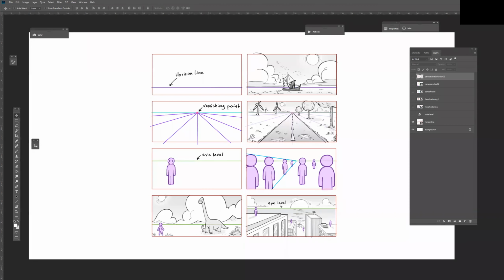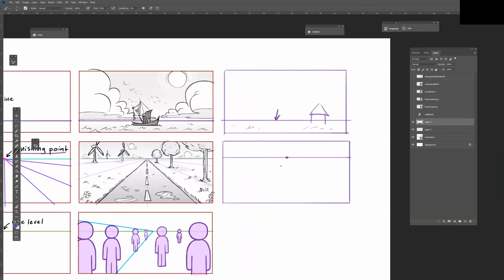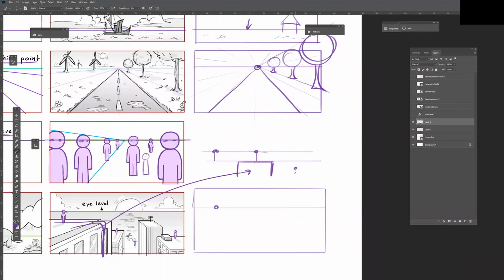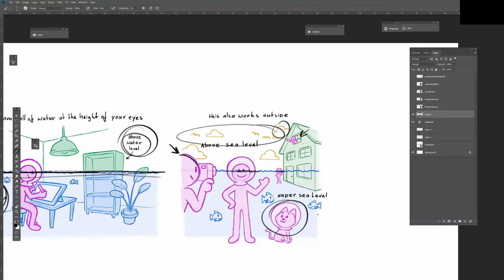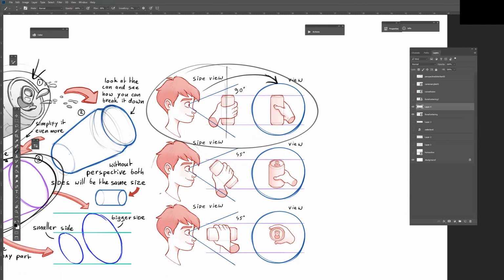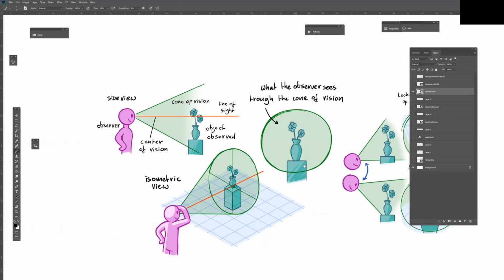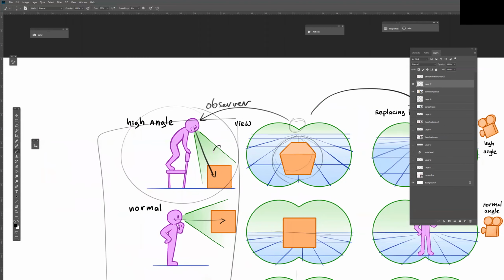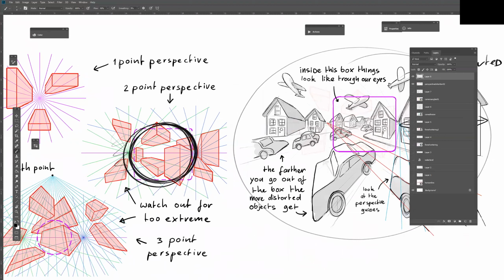III. LUẬT XA GẦN : BÀI 1